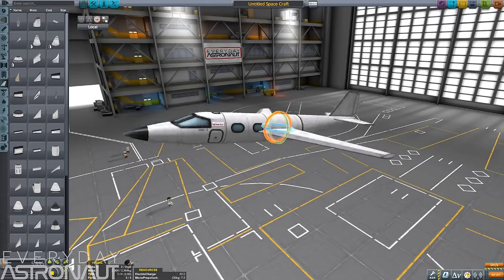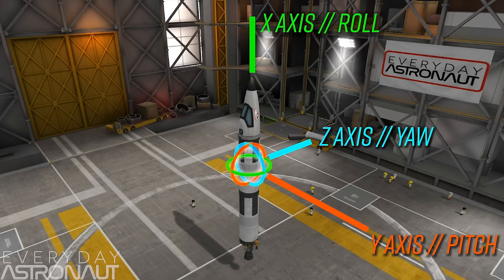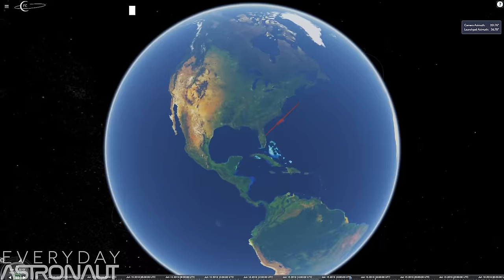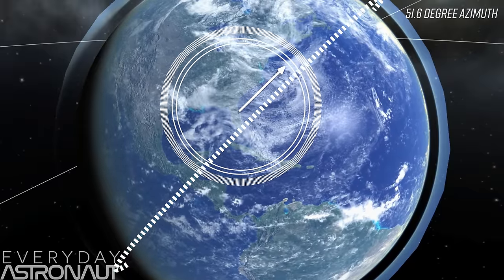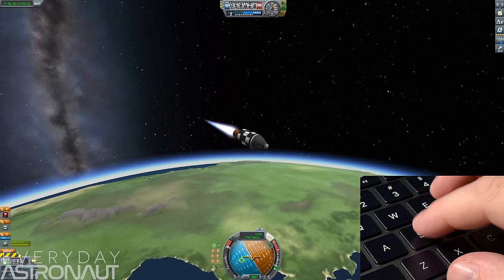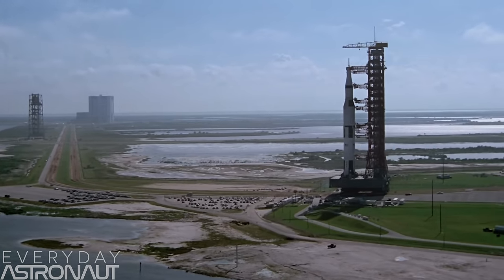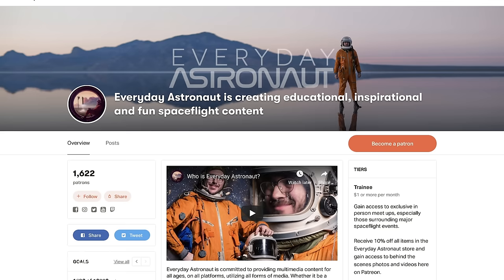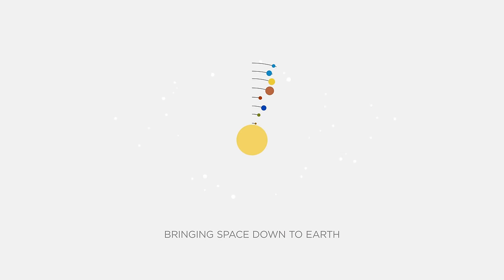Why do cylindrical rockets roll?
Here’s a fun question that not only have I myself asked, but I get asked fairly often, why do we hear a call out like “roger roll” or “roll program complete” at which point we can see the rocket rotate or roll on its X axis…

The best example of this was the Space Shuttle which had a very obvious and dramatic roll program. As soon as it cleared the tower, you can see it making a very impressive and sometimes scary looking roll.

Now a maneuver like this makes sense when a vehicle is asymmetrical like the Space Shuttle, but why do cylindrical rockets like the Saturn V, Titan, Atlas, Delta IV etc etc even bother doing a roll?

Can’t rockets just tip over in whatever direction they need to go? Do a little pitch here, a little yaw there just as long as the pointy end is going the direction it’s intended to go, who cares which side of the rocket is facing the Earth and which side is facing space… right?

So today we’ll first define the pitch, yaw, roll and their corresponding axis on a rocket, then we’re going to dive into why a rocket rolls in the first place, take a look at launch azimuths and their relationships to trajectories and we’ll look at some unique solutions to orientations including some rockets that don’t roll on ascent to align with their trajectory.

Want an article version of this video? Here you go!